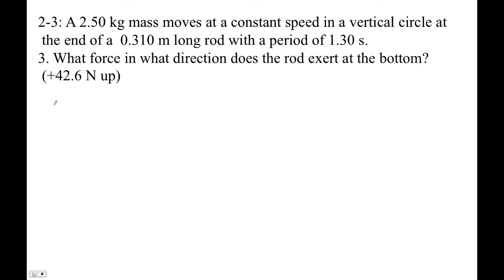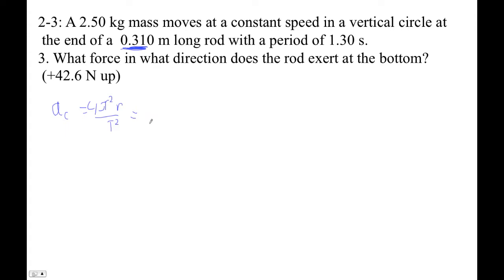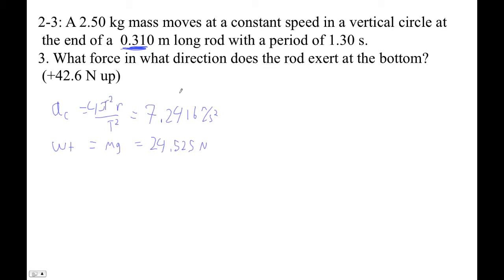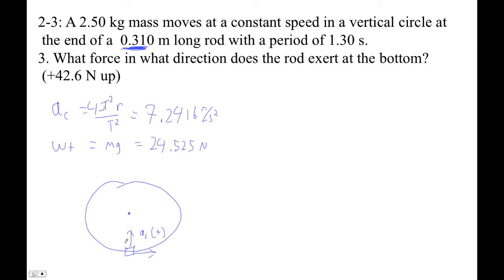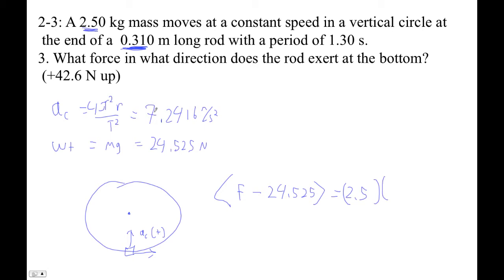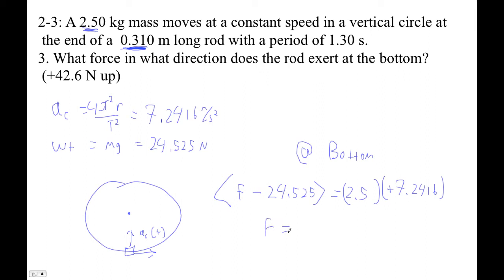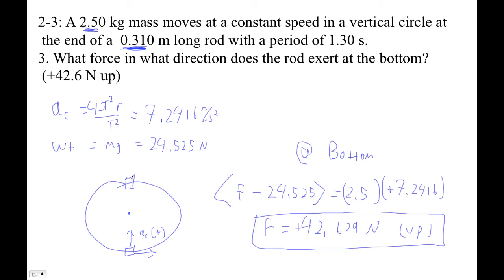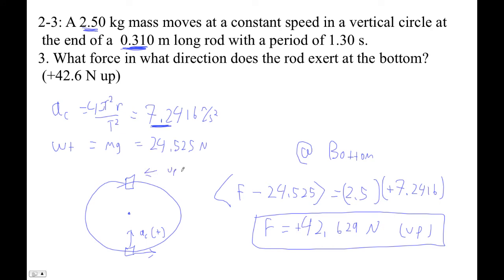HTPIB05C FA5 2 #3